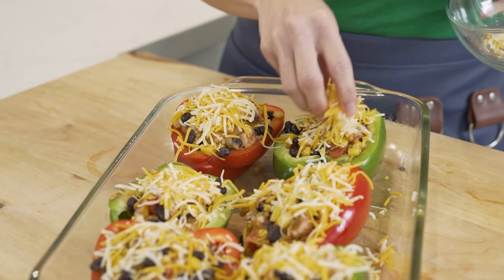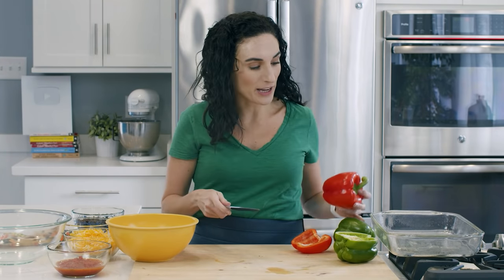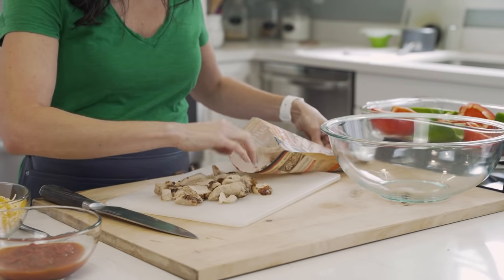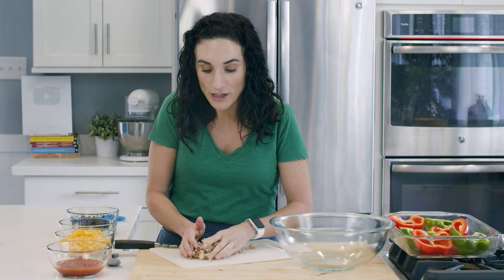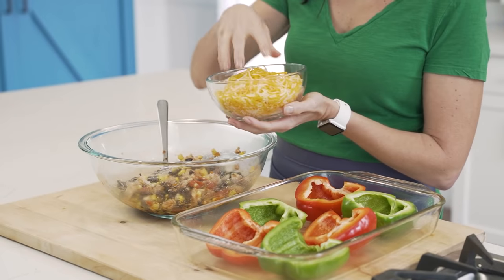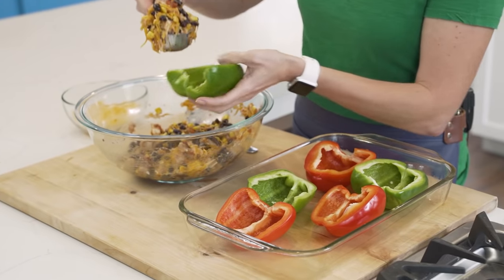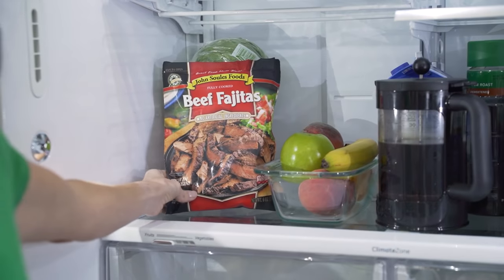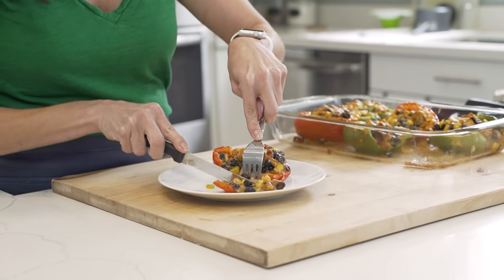Fajita Chicken Stuffed Peppers | 15min recipe (no rice!)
📝 INGREDIENTS:
8-ounce bag John Soules Foods Chicken Fajitas
15-ounce can black beans, rinsed & drained
1 cup corn, canned or frozen, thawed
1/2 cup salsa
1 ½ cups shredded cheese, Mexican blend
3 bell peppers, any color

Slice peppers in half, devein and remove seeds, place them in a baking dish.

Coarsely chop the chicken fajita strips into ½-inch pieces. Transfer them into a large, microwave-safe bowl. To the chicken, add black beans, corn, and salsa. Mix to combine.

Microwave on high, for 2 minutes, give everything a quick stir, and heat for an additional 1 minute.

Add 1 cup of shredded cheese to the mixture and stir to combine. Generously fill bell peppers with chicken fajita mixture and top with remaining cheese.

Bake in a 400F preheated oven for 10 minutes until the cheese is melted, and the peppers are heated through.

This video was created as part of my partnership with John Soules Foods. All opinions in the video are my own.

🙋Follow Laura on Instagram @LauraSFuentes @MOMables